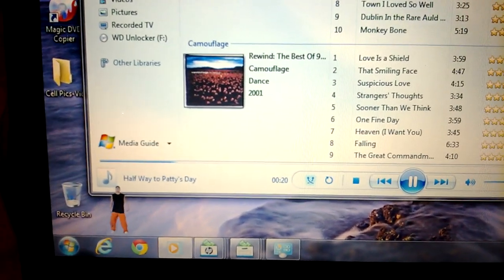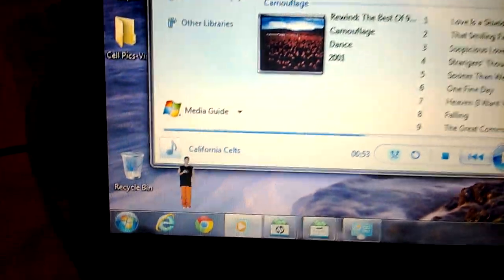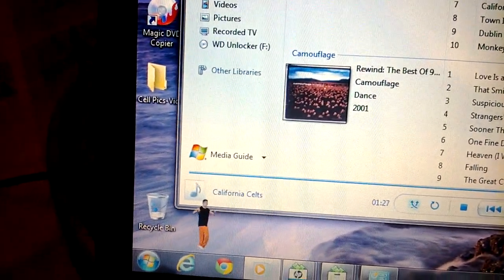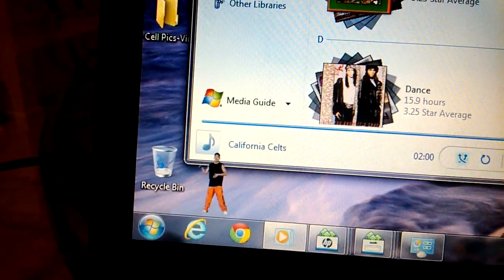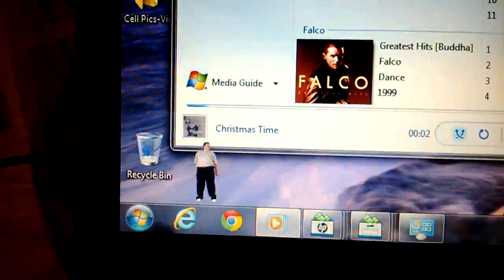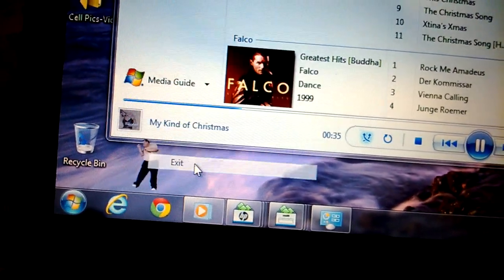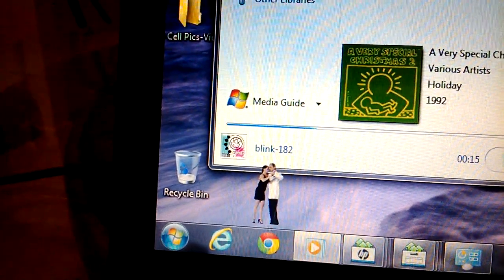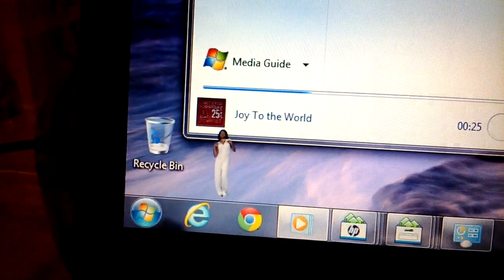Plus! Dancer on Windows 7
Showing of the Plus! Dancer feature on the Microsoft Plus! Digital Media Edition program for my laptop with Windows 7 Home Premium OS.